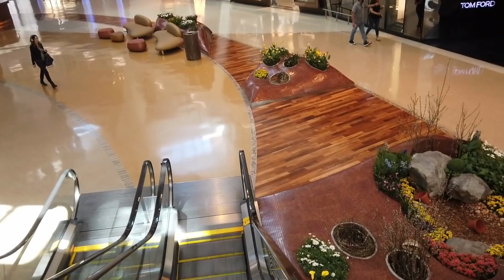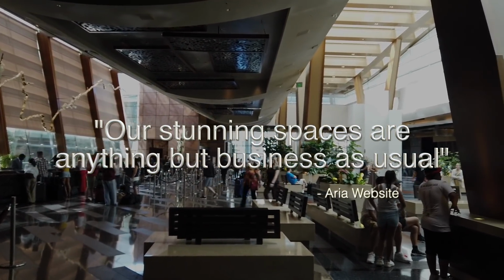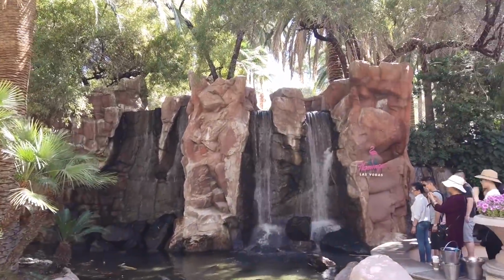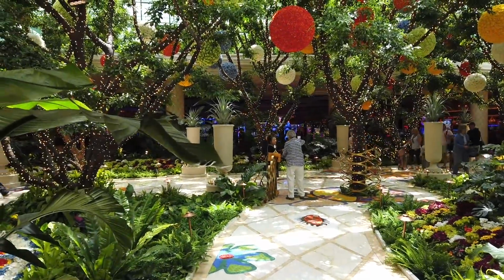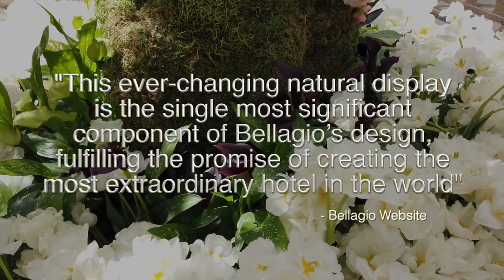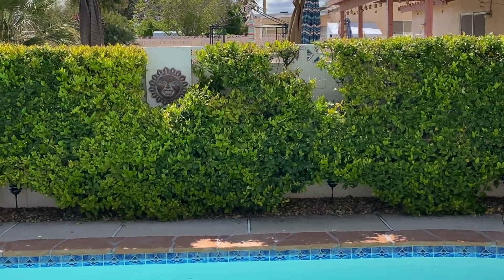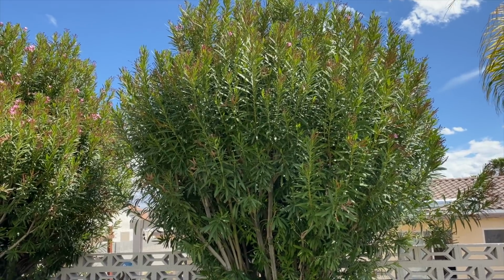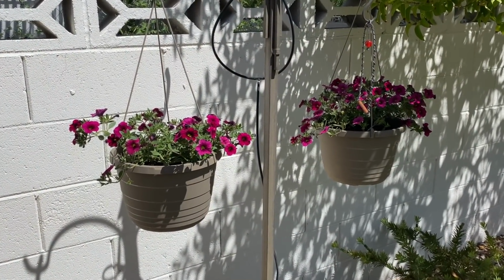Our Favorite Las Vegas Gardens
One of the most extravagant features of the resorts on the Las Vegas Strip must be the beautiful gardens and atriums, the landscaping and green spaces.  Spring has sprung in Las Vegas - what better time to take a wander through our favorites, and appreciate their beauty?  We visit the Shops at Crystals, the Aria, Palazzo Atrium, the Flamingo, the Mirage, Wynn, Bellagio, and even the cactus garden at Ethel M Chocolates.  And, if you stick around to the end, we'll show you ours!  Let's go smell the flowers...

Link to my Walking the Strip Part 1 video from spring 2019, which includes the Bellagio Conservatory springtime display:

Our current mailing address:
Dale McKenzie
9620 S Las Vegas Blvd

- A Night Alone
- Happy Birthday Bossanova
- Ersatz Bossa
- Tango de la Noche
- Touching Moment

Script, research: Paula McKenzie
Cameras: DJI Osmo Pocket, iPhone 11 Pro Max